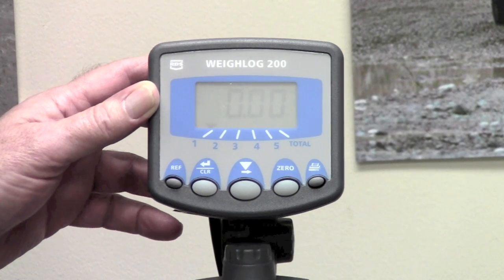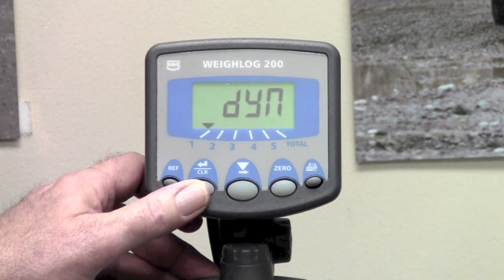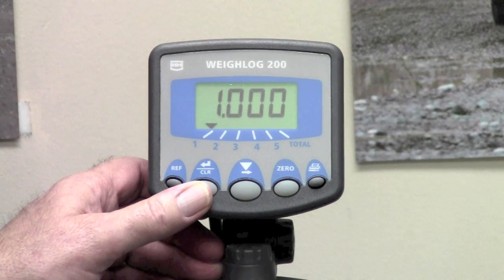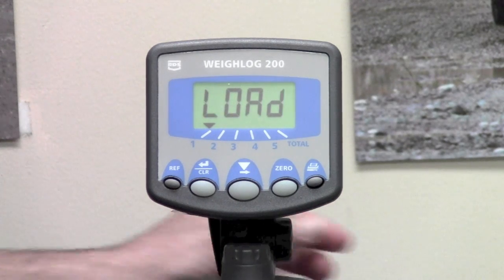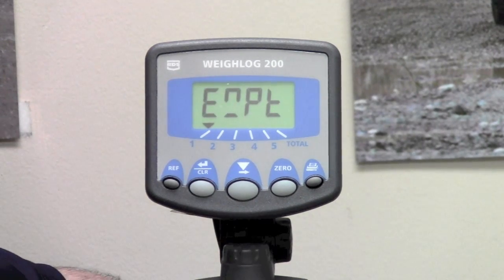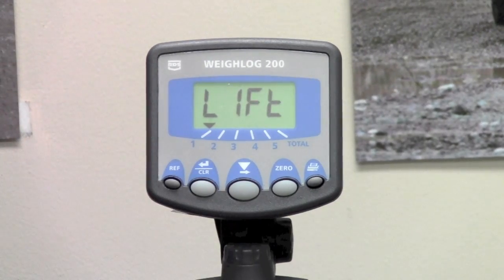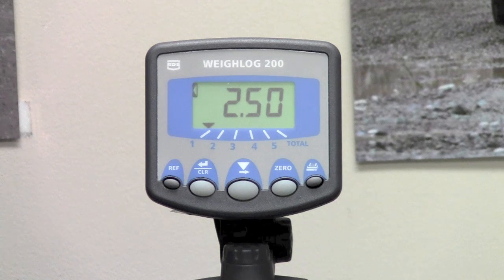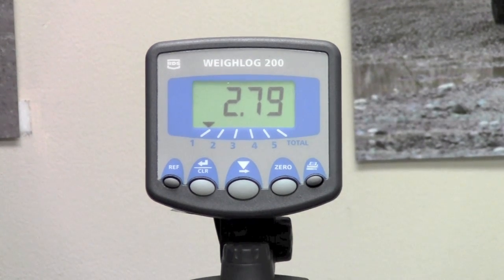Loup Electronics Weighlog 200 Calibration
Video showing the calibration process of the Weighlog 200 scale.